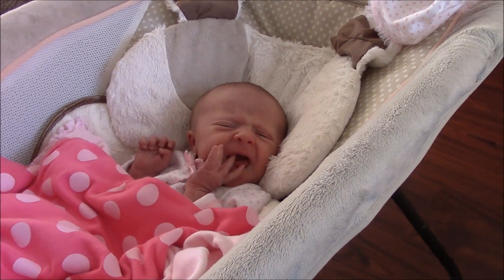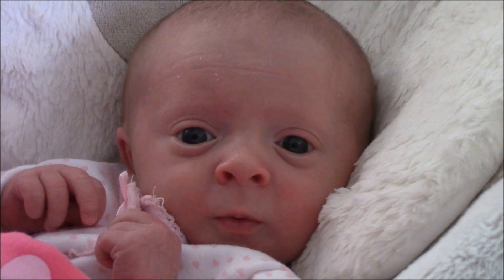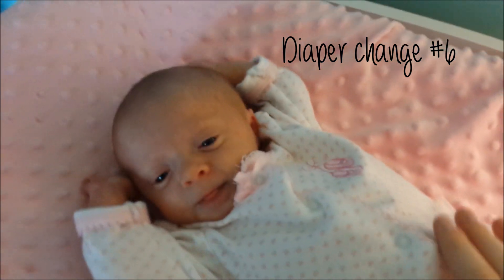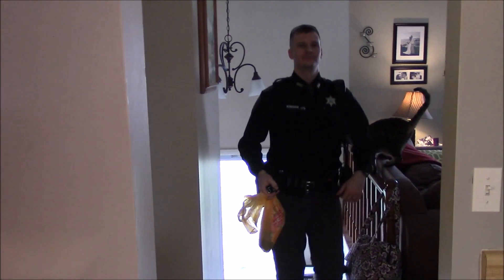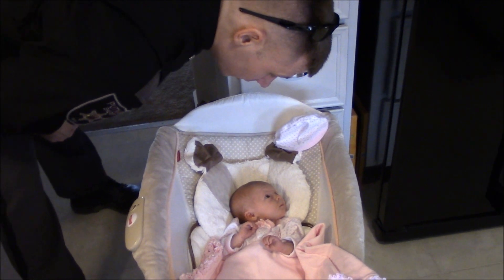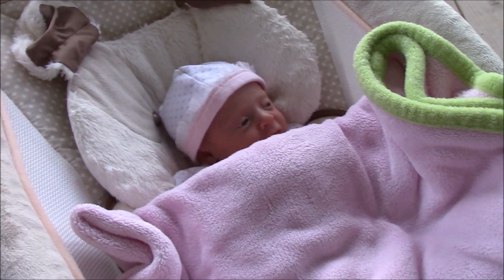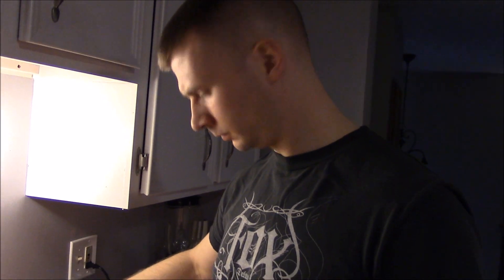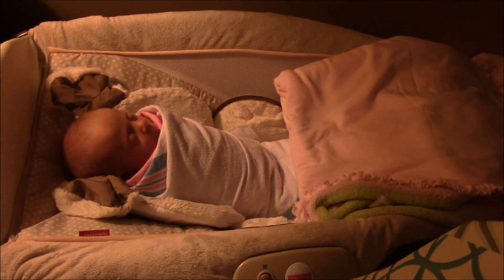A Day in the Life of a New Mom with a Newborn: Part 2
***OPEN ME!***

A Day in the Life of a New Mom with a Newborn: Part 2.  March 31, 2014

"Recipe" for my pasta salad:
Ingredients:
Package of garden rotini
Green/yellow/red/orange bell peppers
Pepperoni
Colby cheese
Can of artichoke hearts
Zesty Italian dressing

Cook the pasta
In a separate bowl cut all the veggies, cheese, pepperoni
Once the pasta has cooled a bit, add all the things you just cut up
Add the Zesty Italian dressing to taste.  I usually use about half a bottle.
Mix it all together in a big bowl and you're good to go!